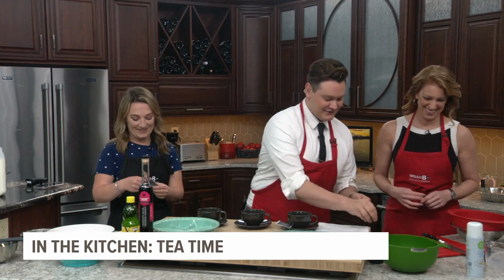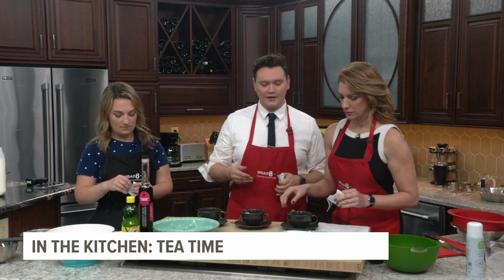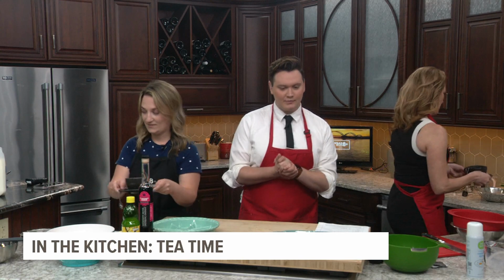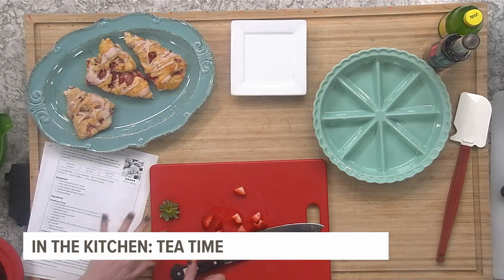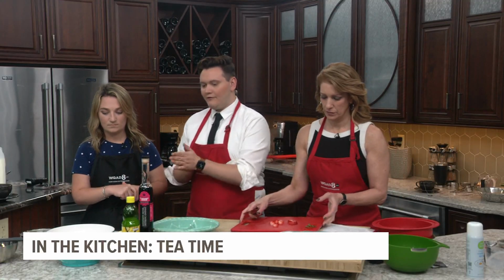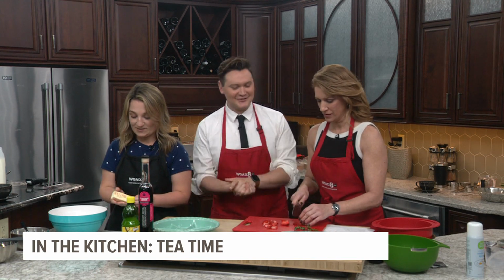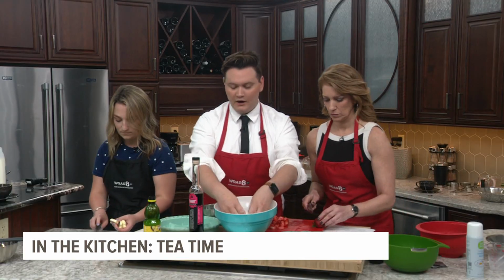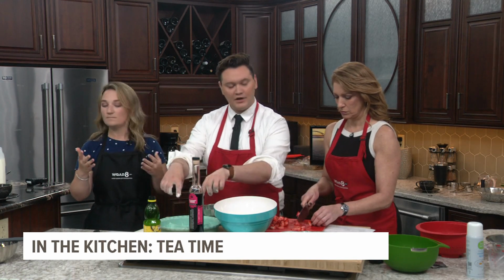Platinum Jubilee: Have an English tea party at home with David's berry scones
GMQC is celebrating Queen Elizabeth II's Platinum Jubilee. News 8's David Bohlman shared his recipe for royally good strawberry scones.